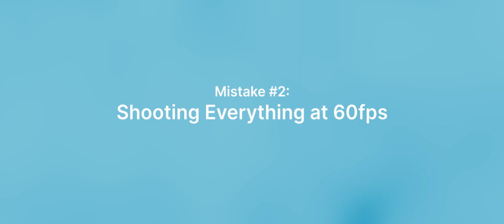STOP making these Travel Video mistakes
In today's video we are going some travel cinematography mistakes that I've sees a lot of times in people's videos. For one I think it is a mistake to have camera movement in every shot of a video, you'd be surprised at how powerful and cinematic a well composed tripod shot can be. And two I think shooting everything in 60fps is quite overused and compared to shooting at 24fps with the 180 degree shutter rule, your motion blur will look off. And lastly adding those tacky drag and drop transitions, like the zoom, slide, rotation, etc. ones. These mistakes can be applied for a lot of different types of filmmaking and videography but they were most apparent to me when it comes to travel videos.

My gear:
Beast of a camera
Favorite lens
Key light
Cheapest diffusion ever (yes a shower curtain)
Cheap small led light
Speedbooster/adapter for lens
50mm lens
Cage to mount things
Top handle for steady shots
ND filter
Black pro-mist filter

Note: some of the links in this description are Amazon affiliate links so if you purchase anything using these links it gives me a small kickback and helps me keep these videos coming to you but won't cost you anything more.